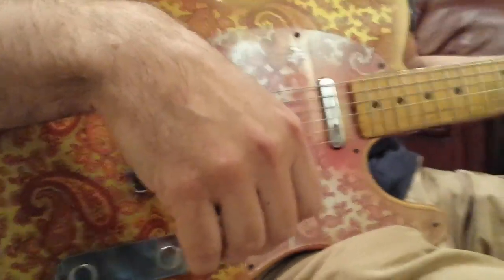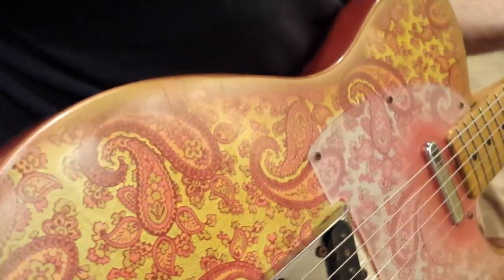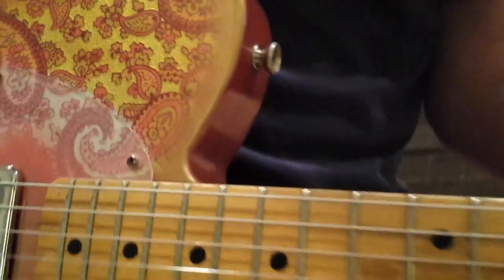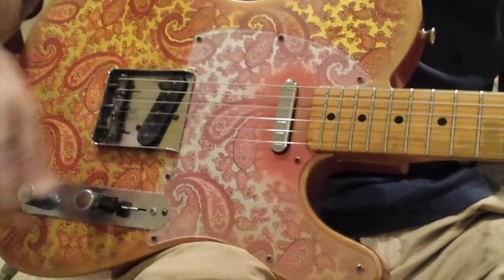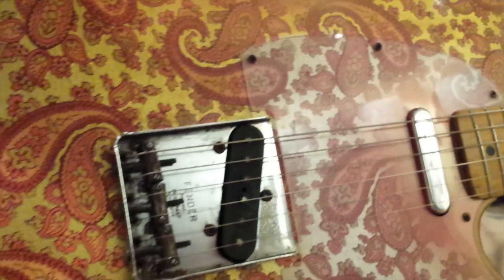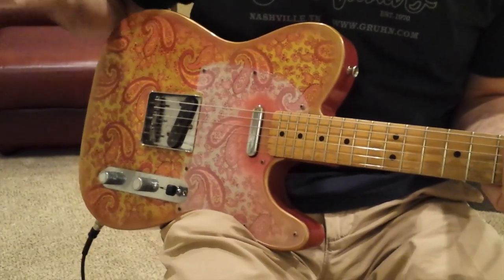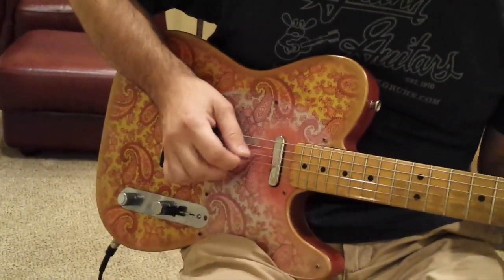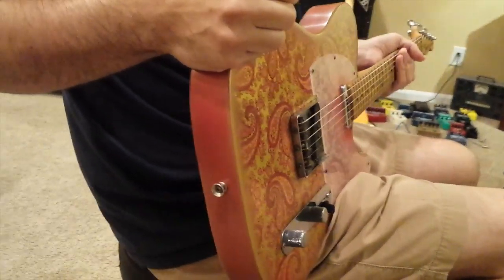Zac Childs of "Ask Zac" and his Crook Custom Vintage Paisley T-Style Guitar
This was my first video that my buddy Steve Bliss shot with his phone back in 2014.

Zac Childs of "Ask Zac" gives a quick overview of his new Crook paisley, played through a stock reissue '65 Deluxe Reverb, no effects. Peter Florence TE59 Voodoo bridge pickup and APC Adder neck pickup. 6105 frets, maple cap neck.